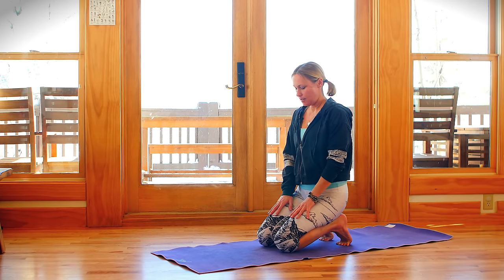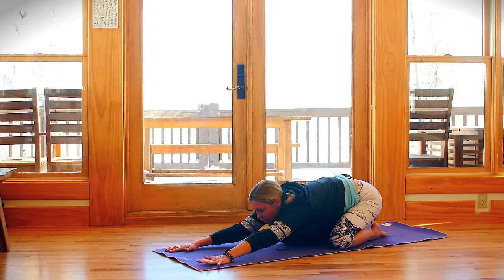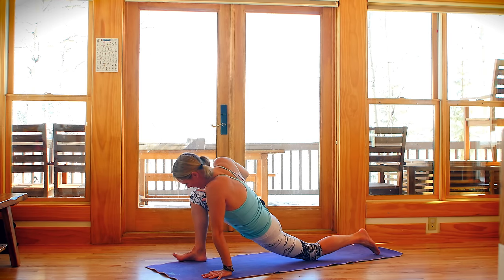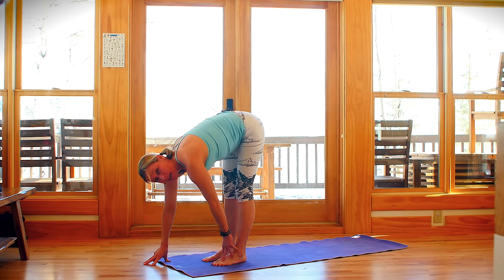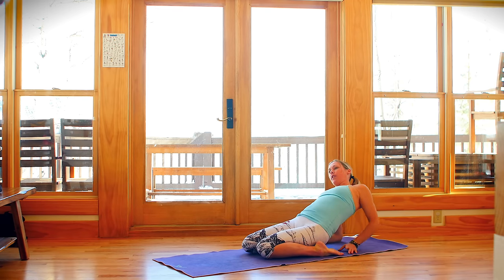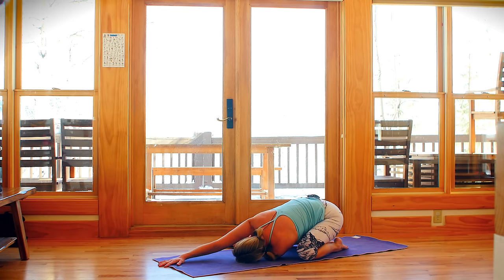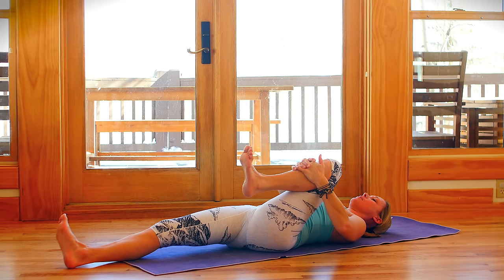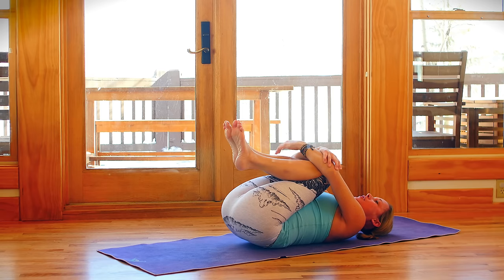Apres Ski (post workout) Yoga Class - Five Parks Yoga (30 Min)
This Apres Ski yoga class was literally filmed after a long day of skiing at Crested Butte in Colorado. So, the class was designed to address the places you might feel stiff, sore or uncomfortable after a day on the slopes. This class is slow and gentle but includes deep stretches for the feet and legs with a variety of lunges. This yoga class also includes some shoulder stretches and chest openers. As with all of my sports related yoga classes, you will benefit from this class whether or not you have ever even been on skis!